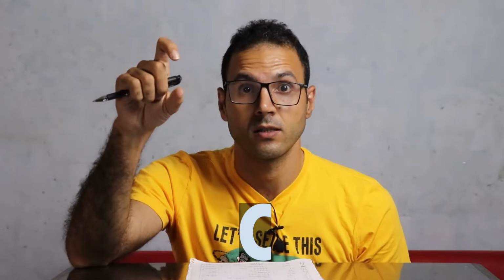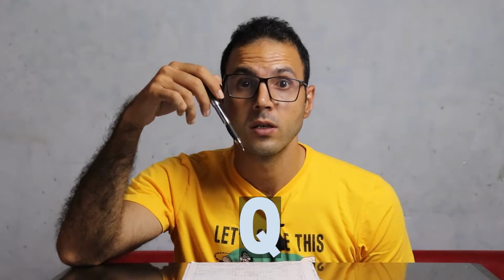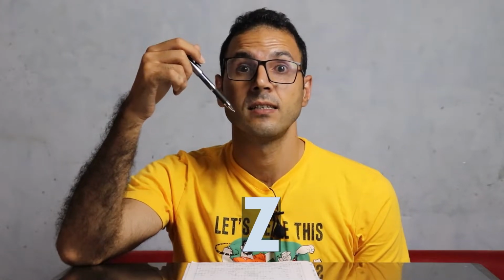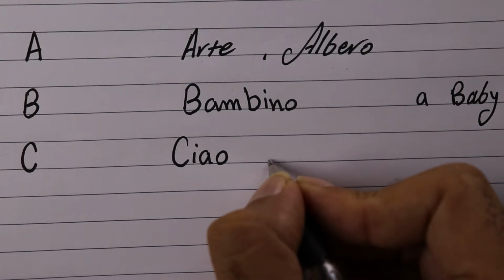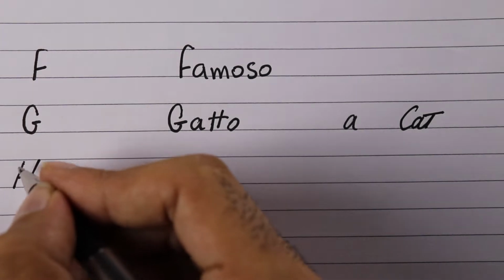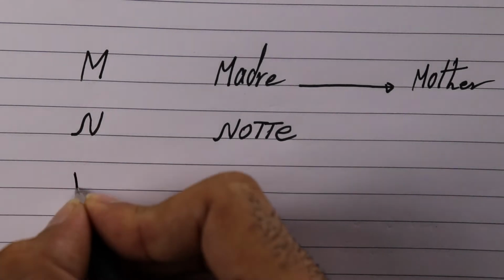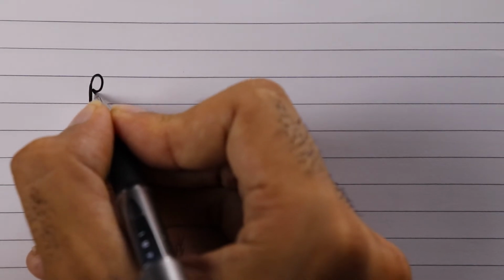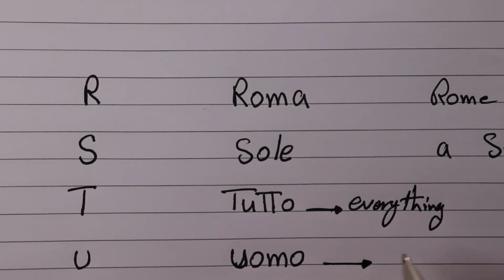Learn Italian language/ Lesson 1/ Italian alphabet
Learn Italian alphabet pronunciation
Italian letters from A to Z#

The first thing you have to do when learning Italian Language is to learn how to pronounce Italian letters.
and you can not learn Italian unless you know the Italian alphabet, what are
the letters and sounds of the Italian alphabet. we are determinate to help you learn Italian language from zero to fluency